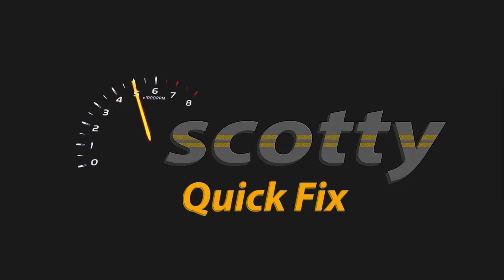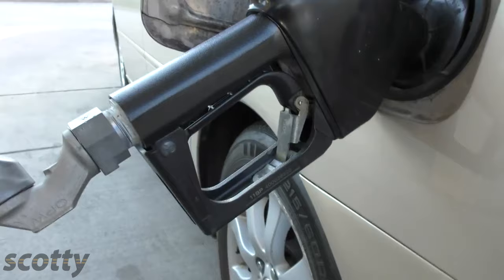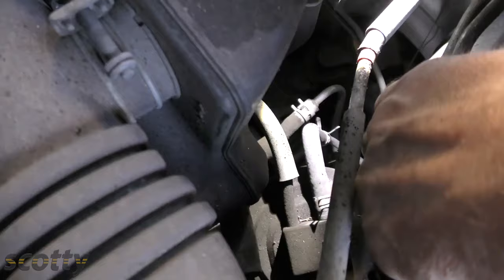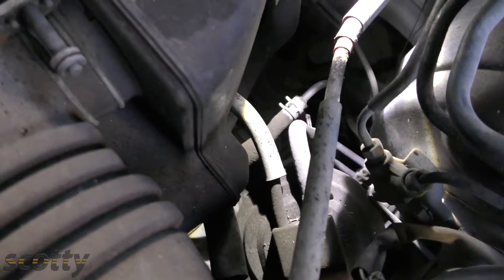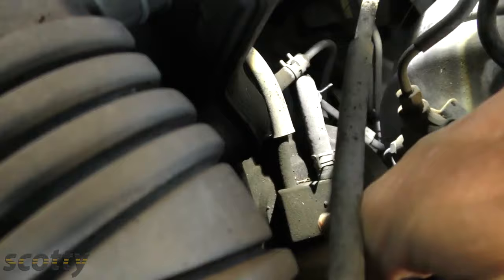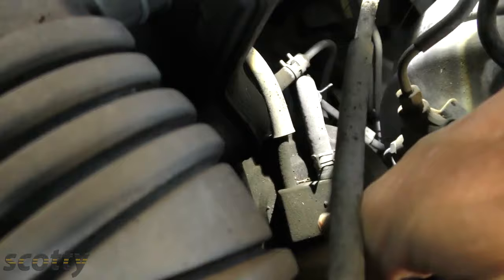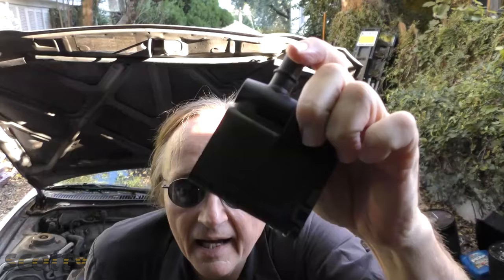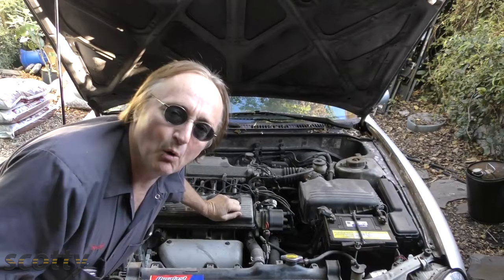Why Not to Overfill (Top Up) Your Car's Gas Tank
Why not to overfill your car's gas tank at the pump, with Scotty Kilmer. Dumb things, why overfilling your car's gas tank at the gas station is bad. Topping up gasoline can ruin the EVAP system in your car. DIY car repair with Scotty Kilmer, an auto mechanic for the last 50 years.

⬇️Scotty’s Top DIY Tools:
1. Bluetooth Scan Tool
2. Cheap Scan Tool
3. Professional Socket Set
4. Wrench Set
5. No Charging Required Car Jump Starter
6. Battery Pack Car Jump Starter

⬇️Things used in this video:
1. Flashlight
2. Disposable Gloves
3. Common Sense
4. 4k Camera
5. Mini Microphone
6. My computer for editing / uploading
7. Video editing software
8. Thumbnail software

And remember, every TUESDAY and FRIDAY I upload a new video on the Scotty Kilmer Channel on YouTube,